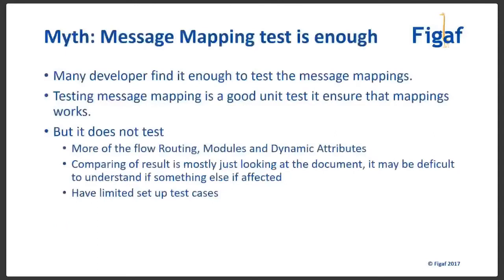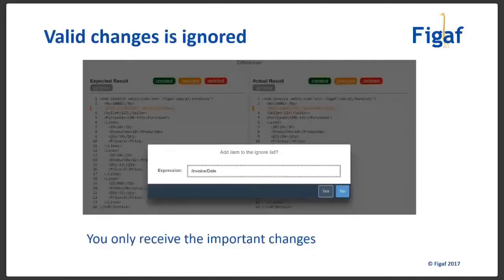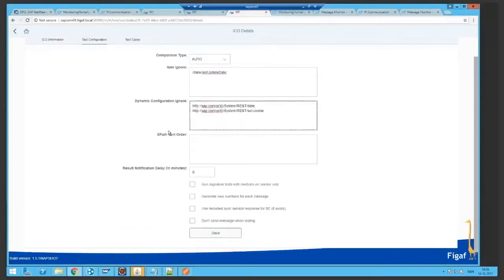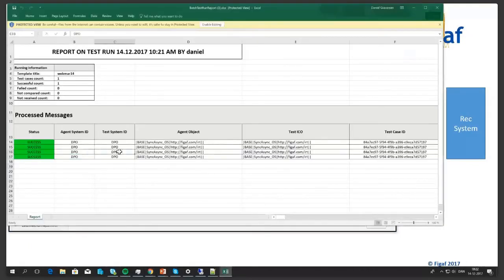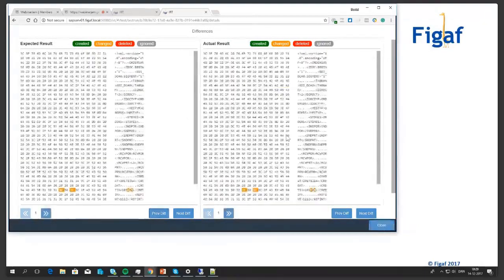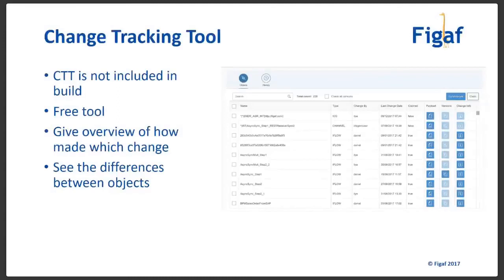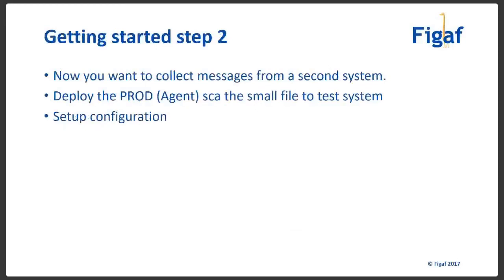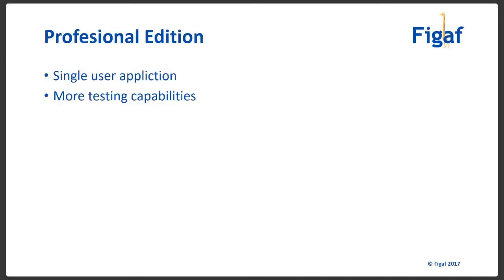Technical webinar about Figaf's IRT test tool for SAP PI/PO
During this week I have held a couple of Webinars about our test tool IRT and since it is the end of the year, I thought it was time to geek out. Therefore, I created the webinar just to show how cool I think the solution is. But I didn’t want to exclude those of you who didn’t attend the webinars so I have decided to share a version of the webinar to everyone interested. If you did attend the webinar and just want a second look you are more than welcome.

In the video I will be sharing some of the cool features that we have been working on this year, to make testing SAP PI/PO much easier to do.